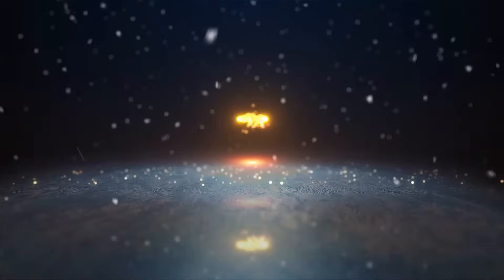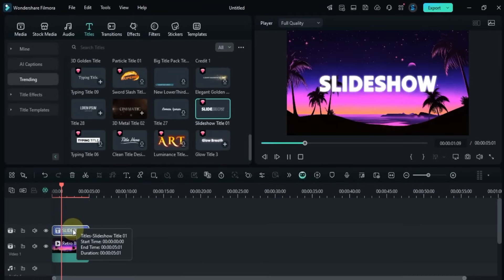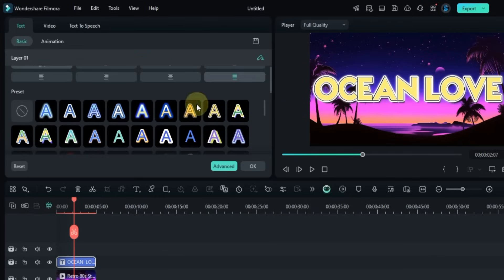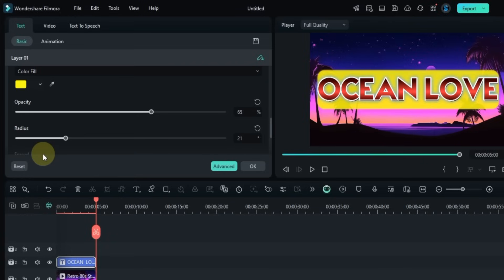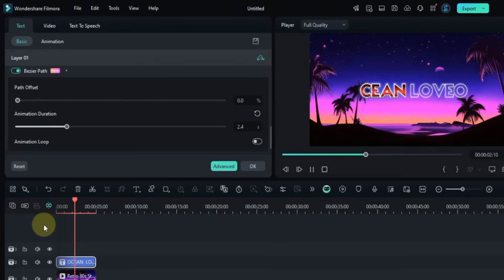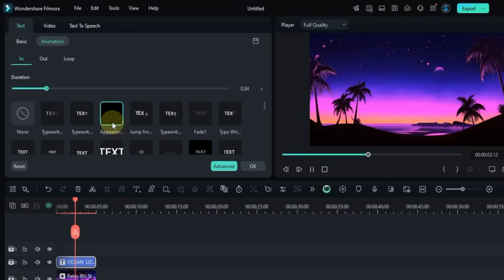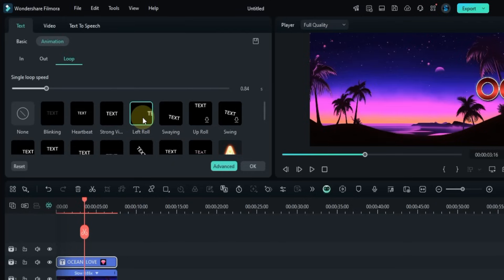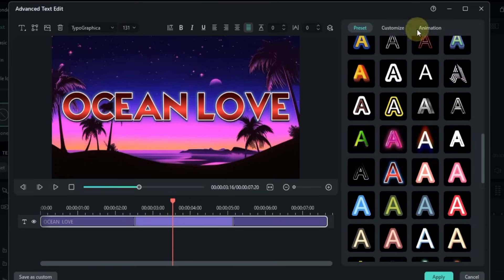Filmora 14 Title Customization Guide – Full Tutorial for Beginners | Chapter 15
Welcome to Chapter 15 of the Filmora 14 Complete Video Editing Tutorial for Beginners. In this video, you'll learn everything about using and customizing titles in Filmora 14. We will edit title using basic and advanced tools—we’ll walk through it all step by step. Whether you're creating cinematic intros, lower thirds, or animated text effects, this guide will help you master title editing like a pro.
Download Filmora 14 for free and learn video editing step by step with my complete tutorial series ✅ Perfect for beginners ✅ Easy step-by-step guide
⏱️ Timestamps:
⬛ 0:00 - Intro – What You’ll Learn
⬛ 1:04 - Adding and Editing a Title
⬛ 1:31 – Font, Size, Color & Styling Options
⬛ 2:20 - Using Text Presets and Transform Settings
⬛ 3:18 - Backgrounds, Shapes, and Bezier Animation
⬛ 5:33 – In, Out, and Loop Animations
⬛ 7:34 – Advanced Text Edit
⬛ 8:25 – Conclusion